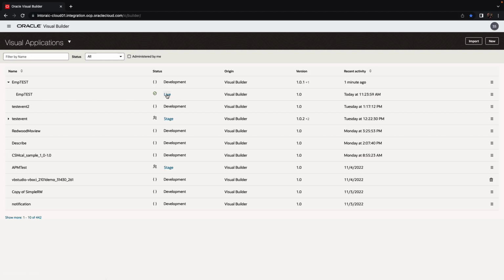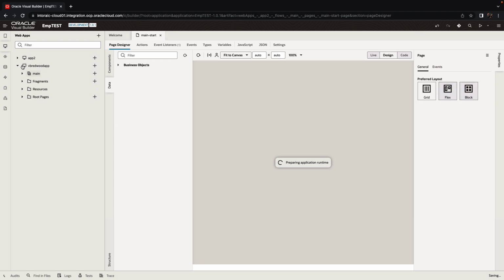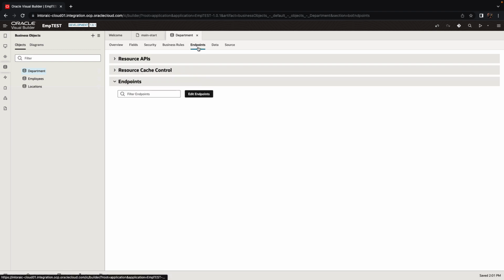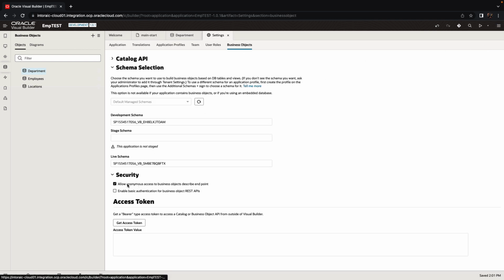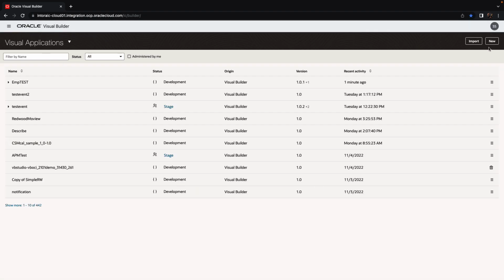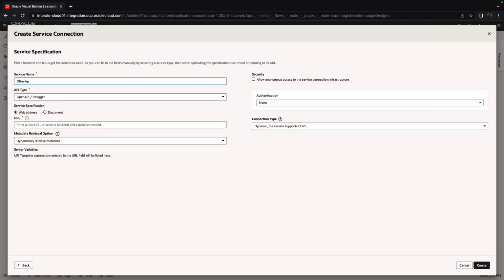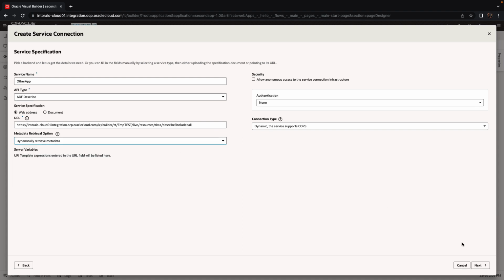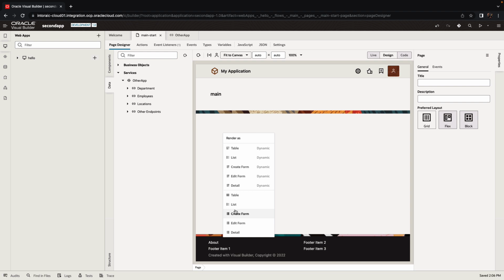Including Business Objects from another App in Visual Builder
How to reference business objects from one app in another app using the
/data/describe?metadataMode=minimal&include=all meta-data endpoint